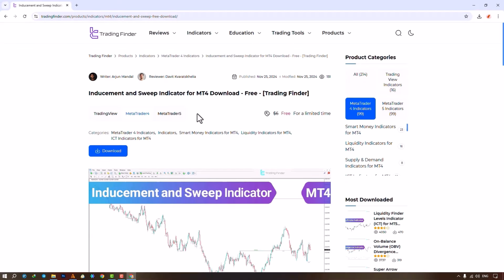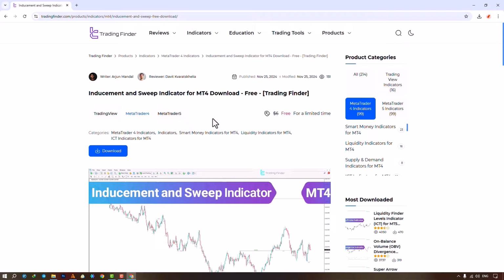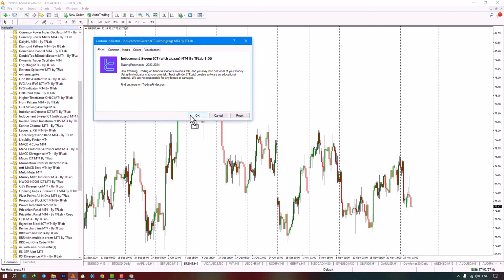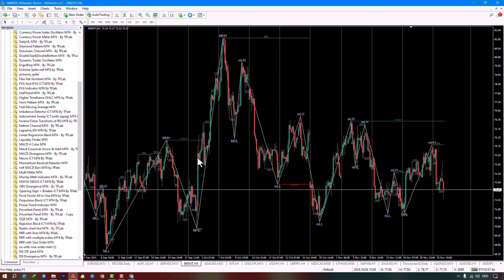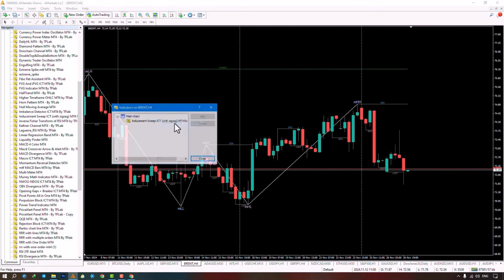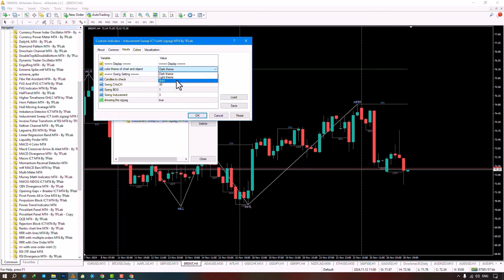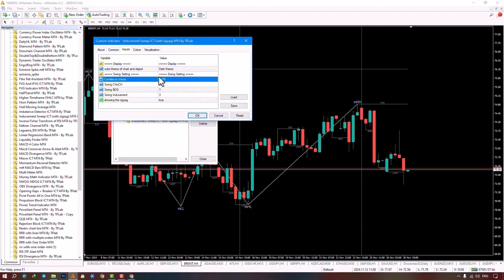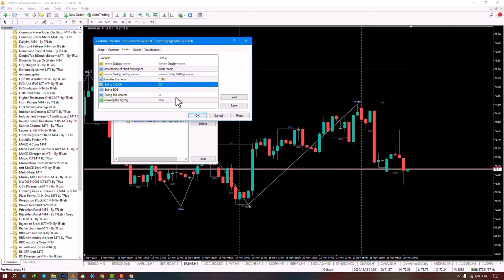Inducement and Sweep Indicator for MT4/5 -📥DownloadFree - [Trading Finder]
📈The "Market Structure and Liquidity Hunt (MSIS)" indicator in MetaTrader 4/5 is an advanced tool designed to identify key areas and analyze market structure, enabling traders to better assess market conditions.

🔹This indicator provides a comprehensive view of the market by accurately identifying Change of Character (CHoCH), Break of Structure (BOS), Inducement (IDM), and Liquidity Zones, offering traders a broad perspective of the market status.

key moments:
00:00 intro
00:13 download indicator from tradingfinder site
00:54 how to add indicator in metatrader 4
03:25 Inducement and Sweep Indicator Indicator setting